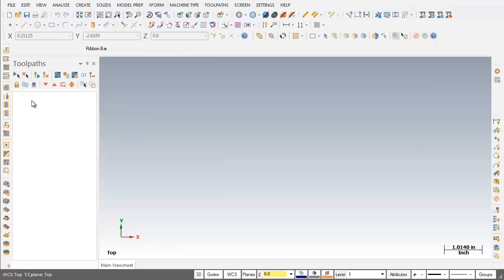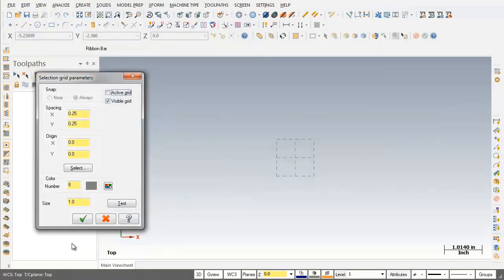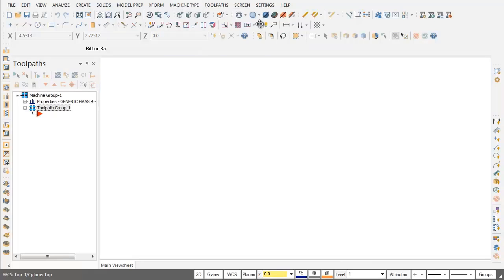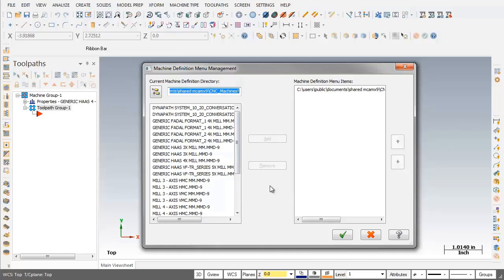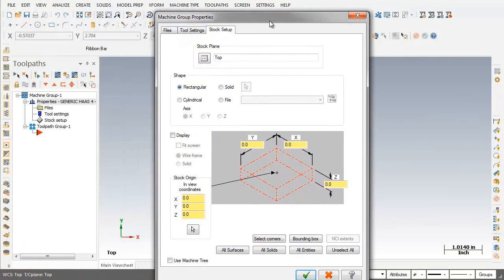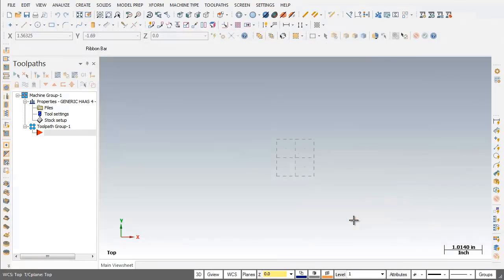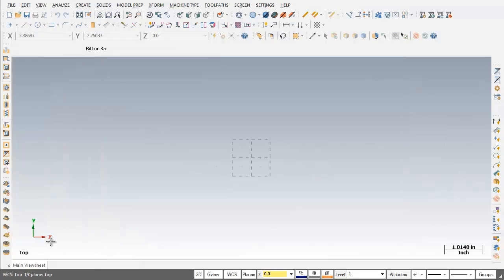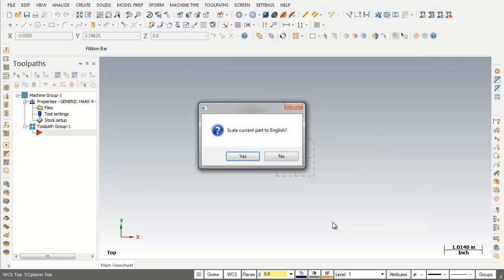Setting up the invironment Mastercam X9 2D Mill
Before starting the geometry creation and generating the toolpaths in mastercam X9 you should:

- Set up the Grid.  This will help identify the location of the origin.
- Customize the toolbars to machine a 2D part.
- Set the machine type to a Haas Vertical Spindle CNC machine.